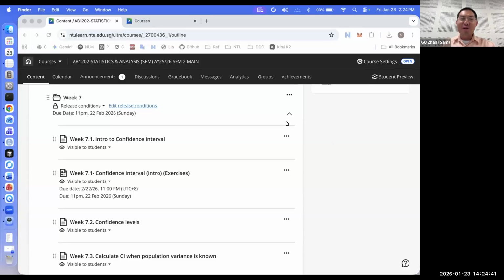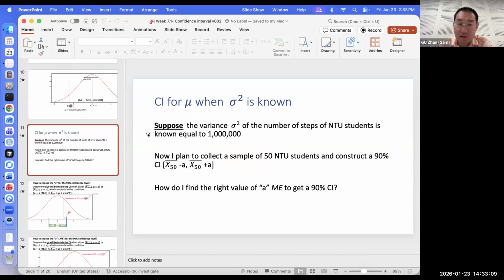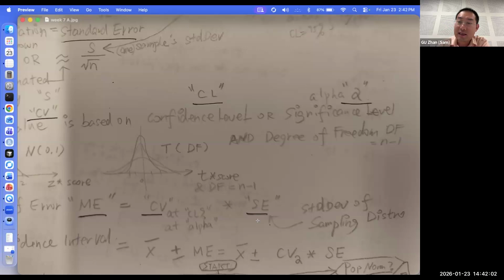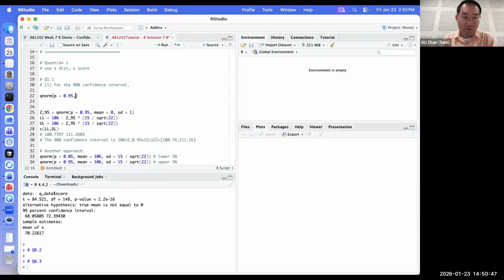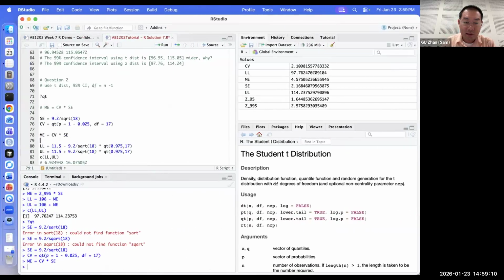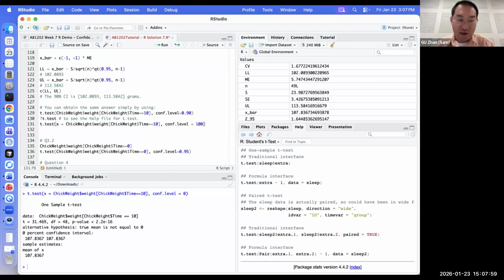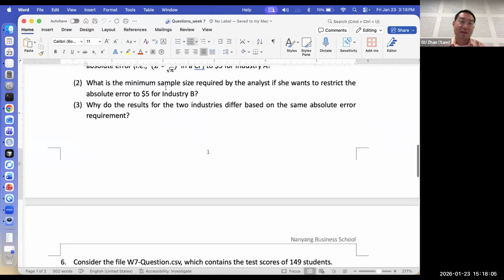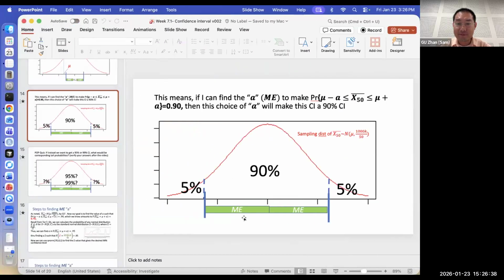Week 7 Ad Hoc Tutorial Walk Thru 1920x1080